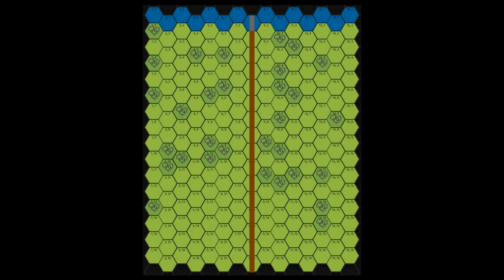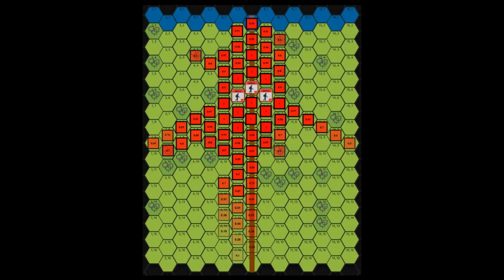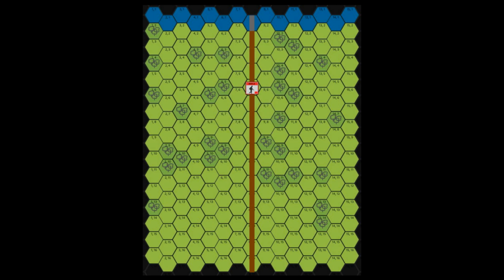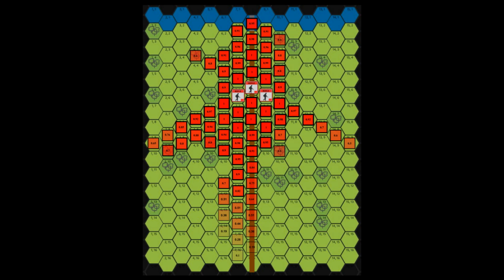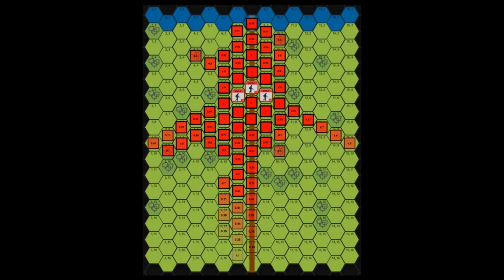Kill zone field theory